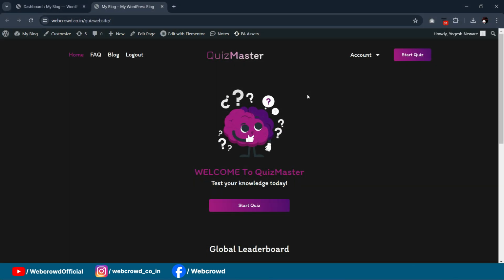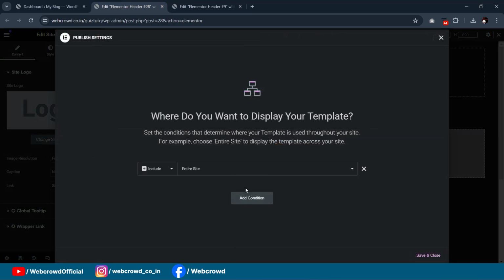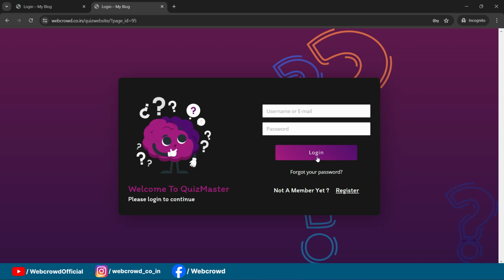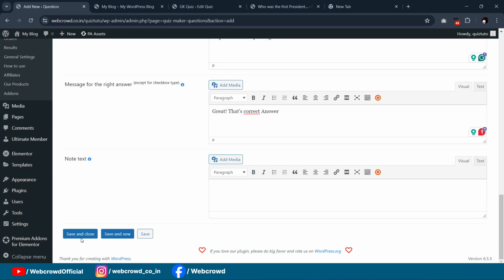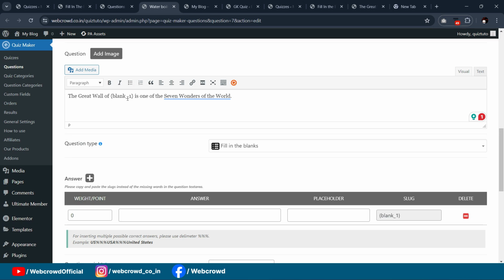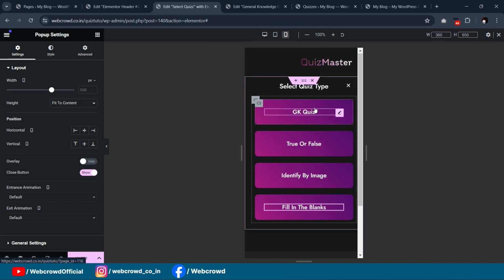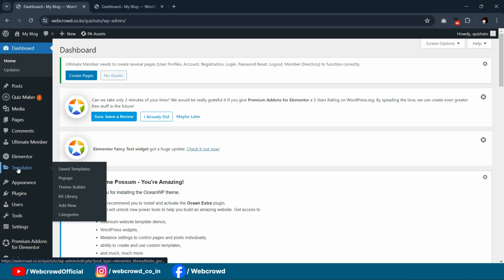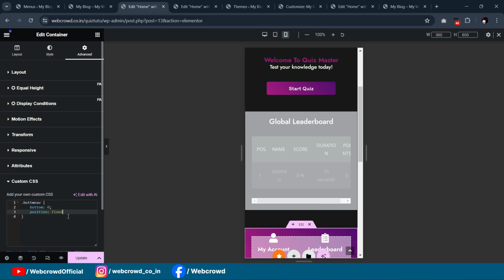How to Create a Quiz Website In Wordpress | Earn Passive Income | Wordpress tutorial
Hello everyone,
In this video tutorial, I have demonstrated how to create a fully functional quiz website using Wordpress. You can create and play quizzes, leaderboards, download certificates, and more. user management and more. So please watch this video till the end and make an impressive quiz website.

1. Create Playable quizzes
2. How to make quizzes using Quiz Maker plugin
3. Add different questions (MCQ, fill in the blanks more)
4. Create User Login, Register, and Forget Password pages using UM Plugin
5. Add Download certificate option
6. More

Plugins Used
-Quiz Maker (For Creating Quizzes)
-UM (To Create User Login/Register Pages)